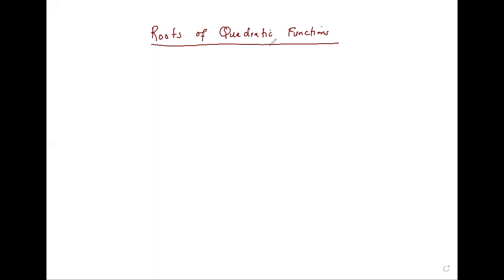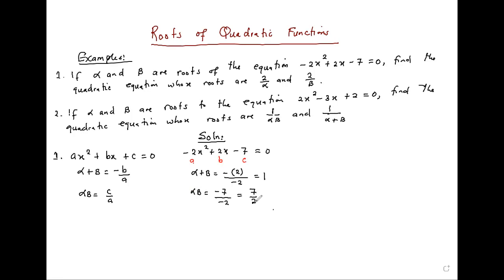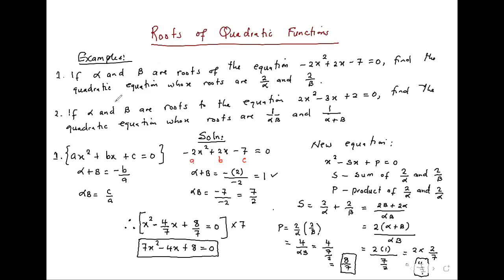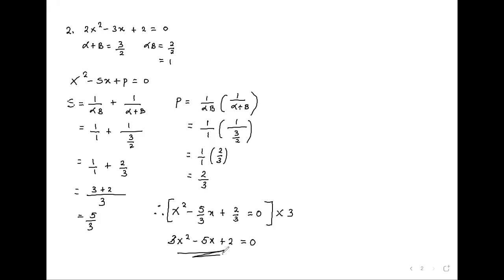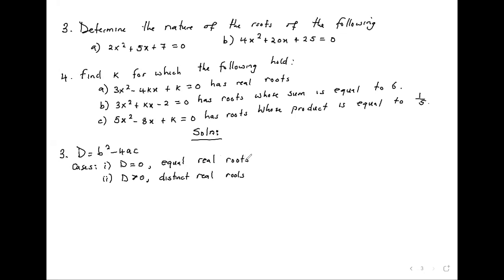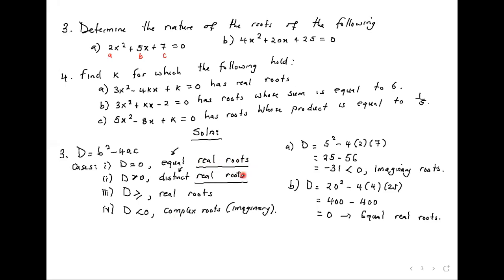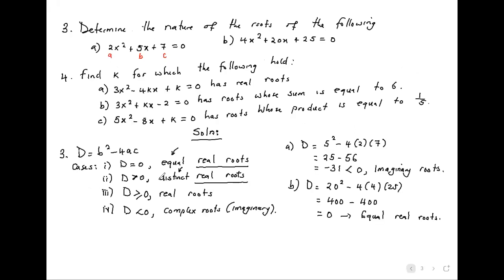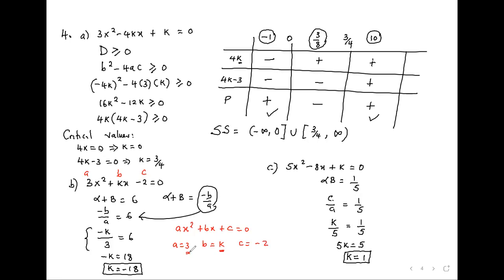ROOTS OF QUADRATIC FUNCTIONS